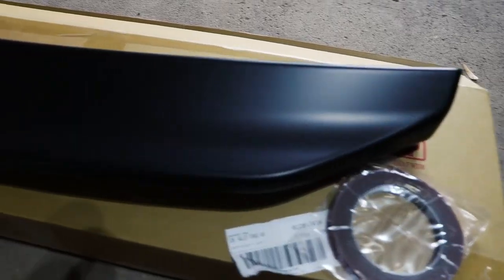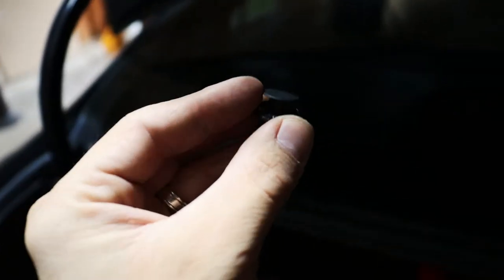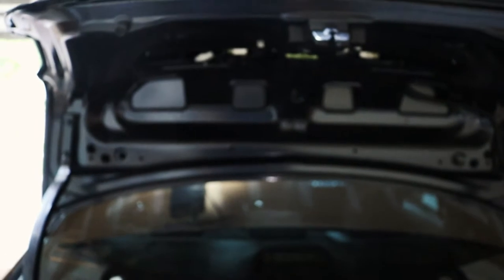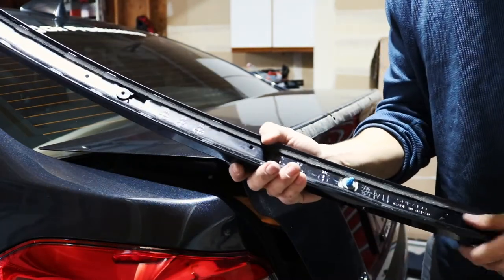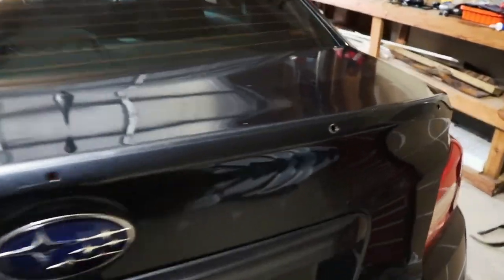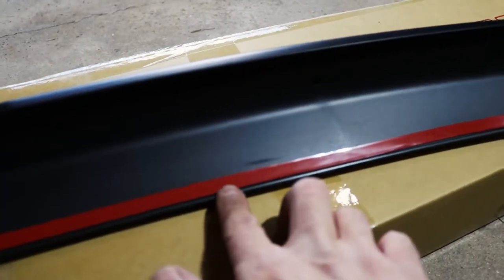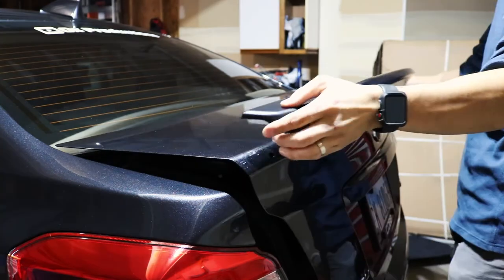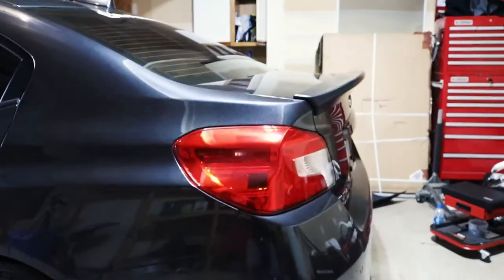How to Install a OLM V2 Duckbill Spoiler on a WRX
I hope you are enjoying my build. If you have any suggestions, just drop a comment! Also if there is something you want to see next done with the car.